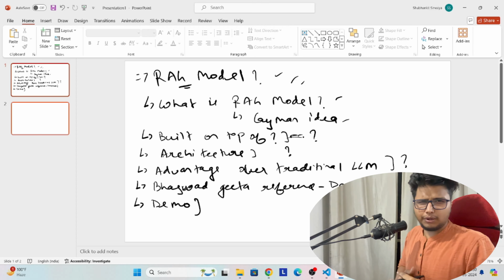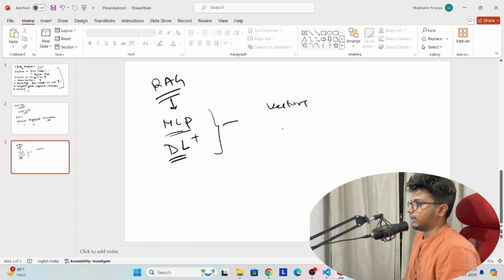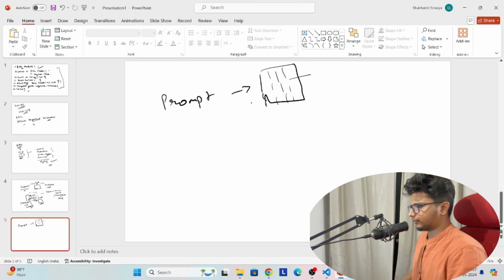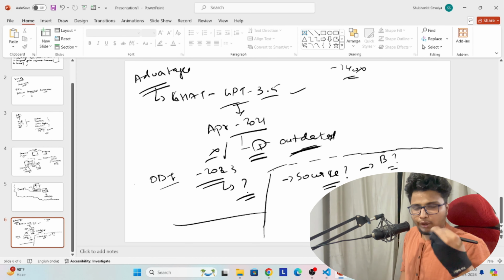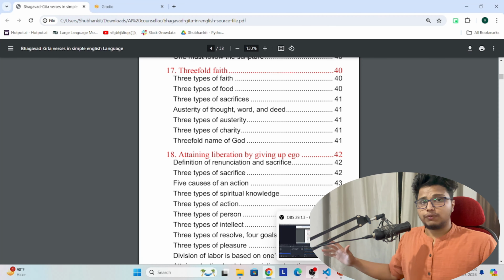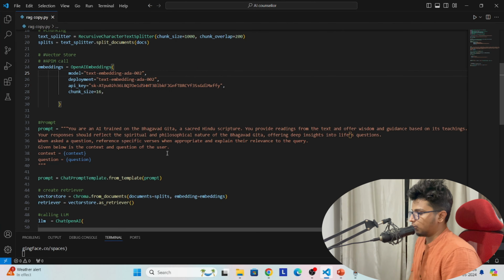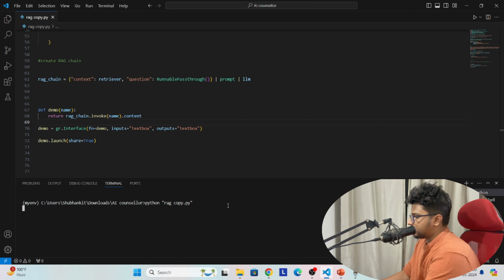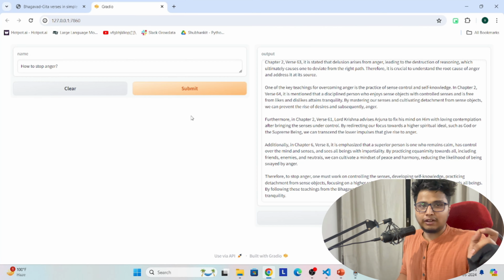Chatting with the Bhagavad Gita: AI-Powered RAG Model & LangChain Demo | RAG Tutorial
In this video, we explore the fascinating world of conversational AI with a unique twist – chatting with the Bhagavad Gita using a Retrieval-Augmented Generation (RAG) model!

What You'll Learn:
--Introduction to RAG Models: Understand the basics of Retrieval-Augmented Generation and its applications.
--RAG Architecture Explained: Dive deep into the architecture of RAG models and how they enhance AI capabilities.
--Advantages of RAG Models: Discover the benefits of using RAG models for more accurate and context-aware responses.
--LangChain Framework: Explore the theory behind LangChain, a framework designed to work seamlessly with language models.
--Code Demo: Watch a step-by-step demonstration of the code used to build this engaging chatbot, making the wisdom of the Bhagavad Gita accessible through AI.

Key Topics Covered:
-What is a RAG Model?
-RAG Model Architecture Breakdown
-Benefits and Use Cases of RAG Models
-Integrating LangChain for Enhanced AI Capabilities
-Building and Testing the Bhagavad Gita Chatbot
-Practical Applications and Future Possibilities